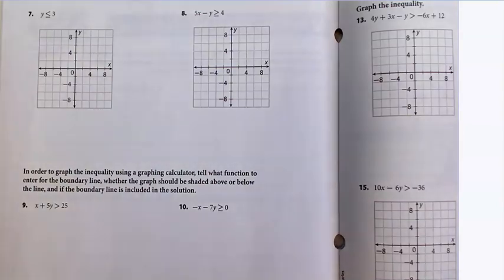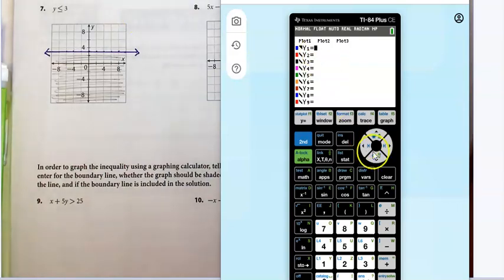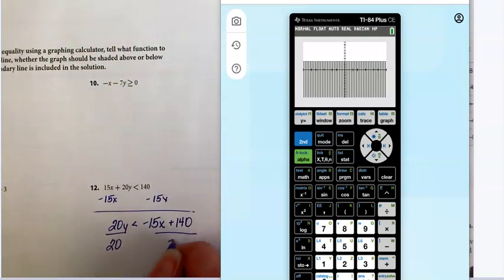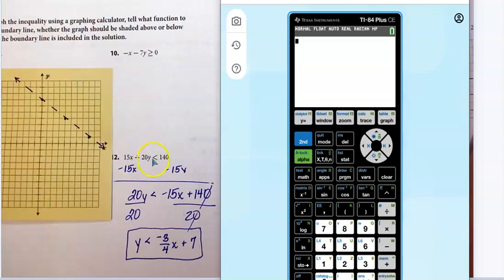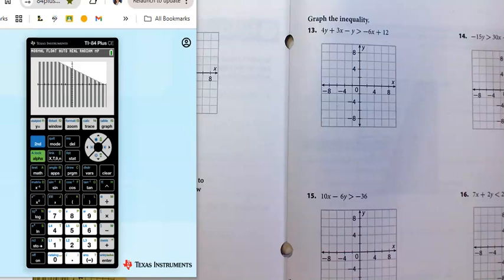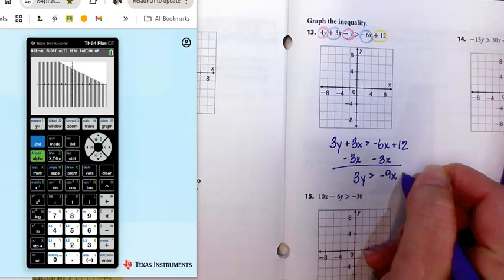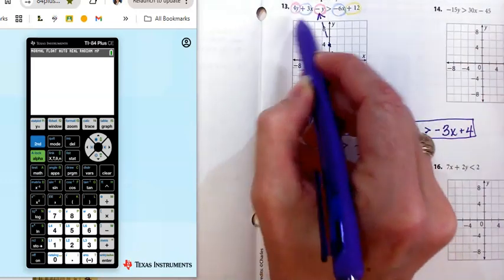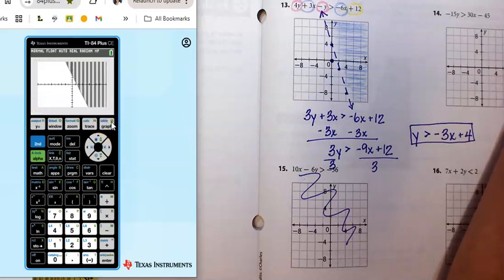Algebra Module 7 Lesson 3 part 5